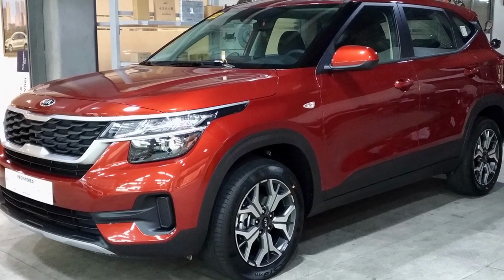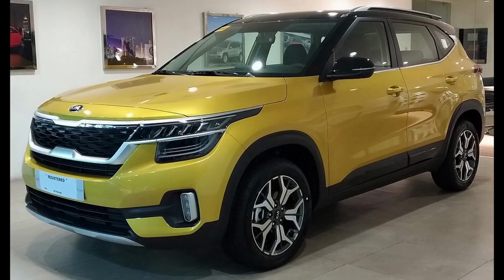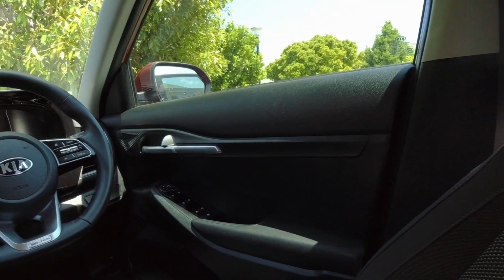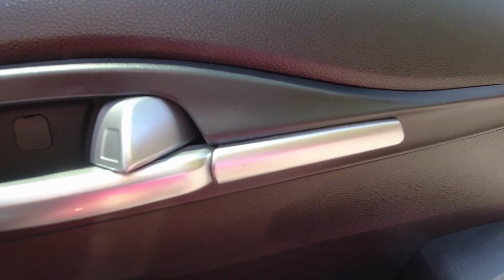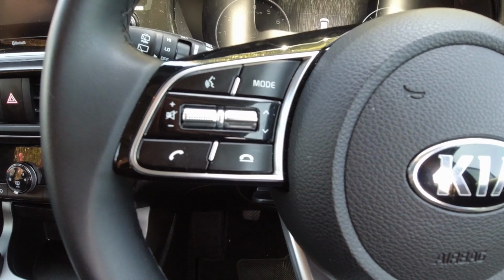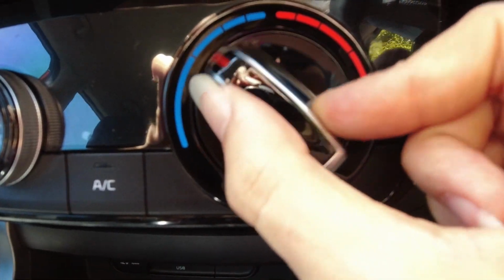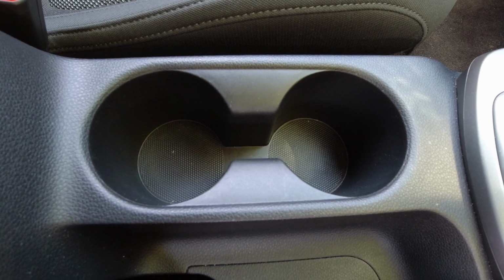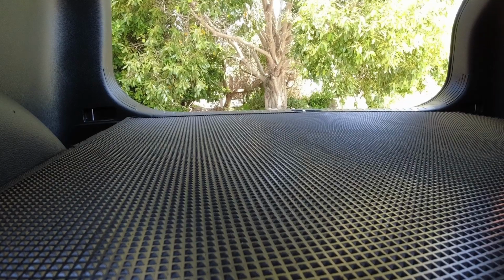2020 Kia Seltos 1.6EX Test Drive and Review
Hi Guys! Kia and its Sister Company, Hyundai, has been a quite the Success Story.

Chapters:
0:00 Intro
1:17 Background of the Seltos
2:00 Walkthrough of Exterior
3:45 Walkthrough Of Interior
12:57 Test Drive
14:35 Reliability
14:59 Conclusion

And LIKE this video if you enjoyed it. It makes the world of difference.